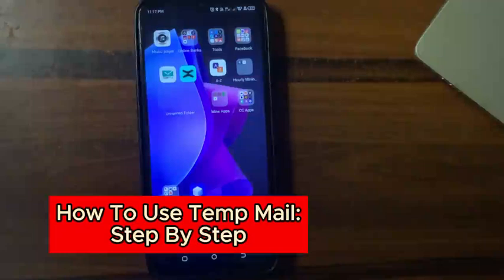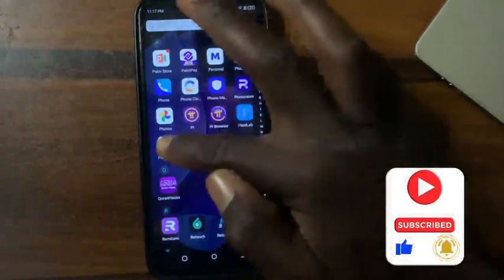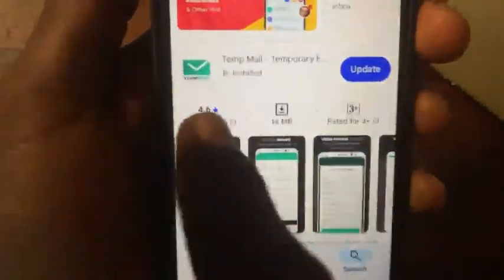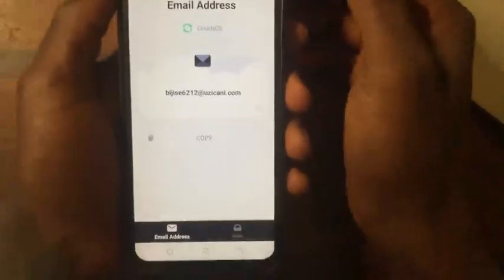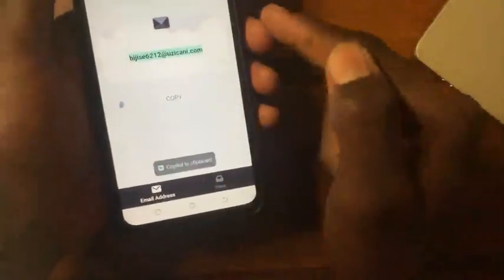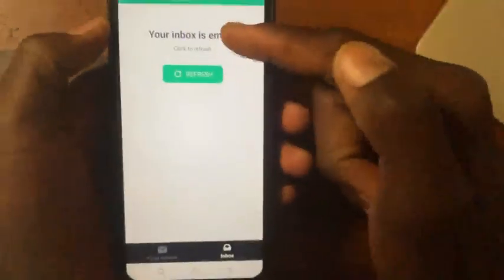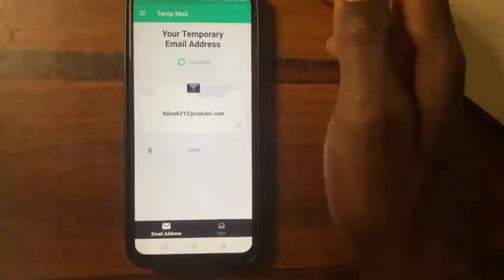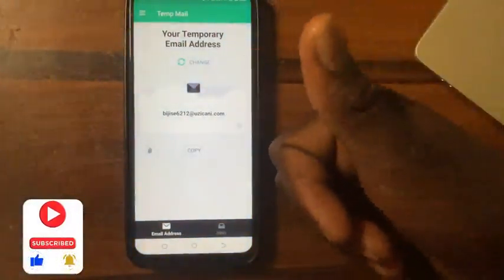How To Use Temp Mail: A Free Disposable Temporary Email Address In Gmail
I’ll also explain how to use Temp Mail for Gmail to receive emails without exposing your real account. If you're looking for a Gmail temporary email address, I'll guide you through how to generate a throwaway email for Gmail and how to use a disposable email for Gmail verification to stay private online.

For those who frequently sign up for websites, I'll show how to receive temporary emails in Gmail and how to use Temp Mail service with Gmail for online registrations. You’ll also discover how to create a free temp email for Gmail, how to set up a temporary email in Gmail, and how to create a one-time email address in Gmail for added security.

Need an extra layer of privacy? I’ll walk you through how to access Temp Mail in Gmail, how to use anonymous email in Gmail, and how to protect Gmail with a temporary email to avoid spam and scams. This method is perfect for secure communication, and I’ll even explain how to use free temporary email in Gmail without any hassle.

By the end of this tutorial, you'll be able to manage temporary emails in Gmail effortlessly. Watch now to start using Temp Mail for Gmail and keep your inbox safe from unwanted emails!